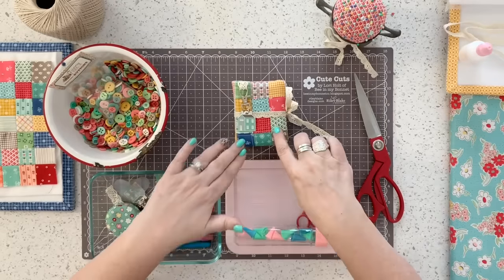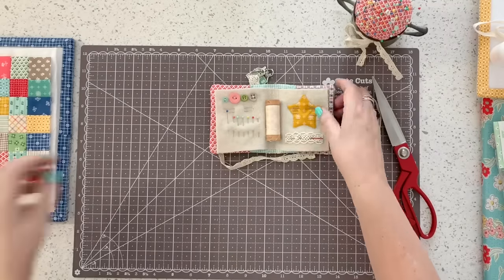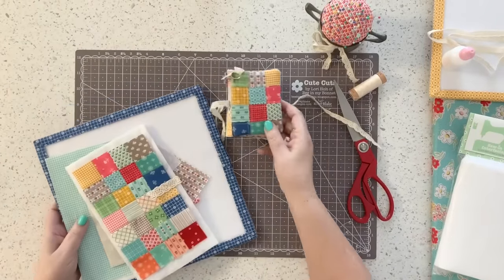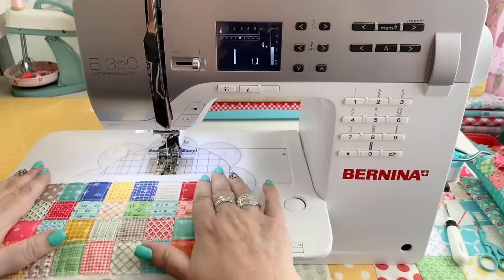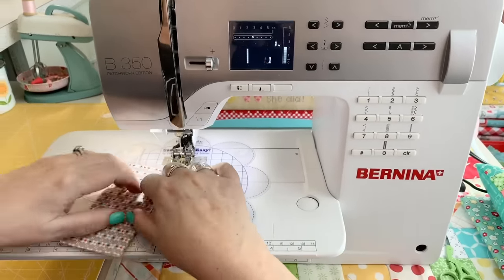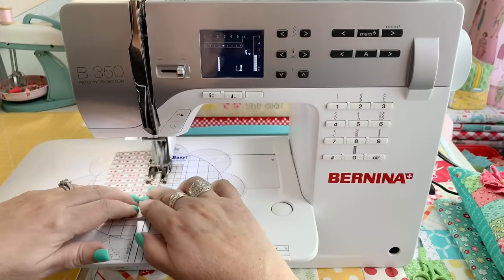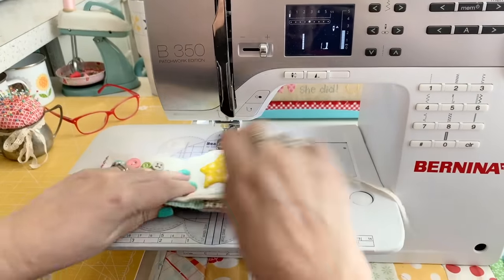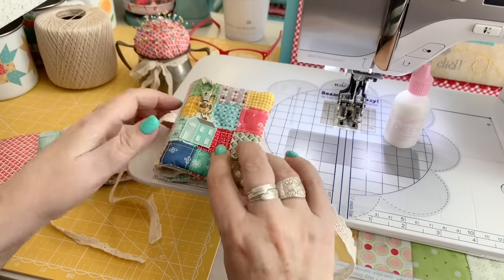Needle Book With Pockets Tutorial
In this video I show you how I made my needle book with my new Prim fabric collection. My needle book has 4 pages and 2 pockets for added storage for scissors, measuring tapes, beeswax, and a place to store needle minders. I hope you enjoy!